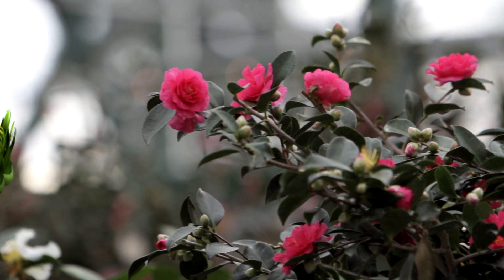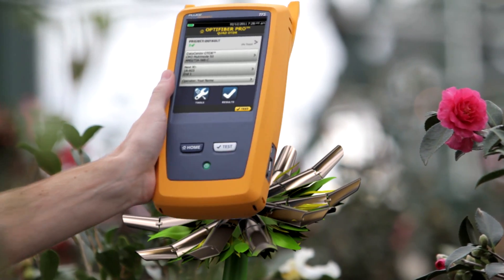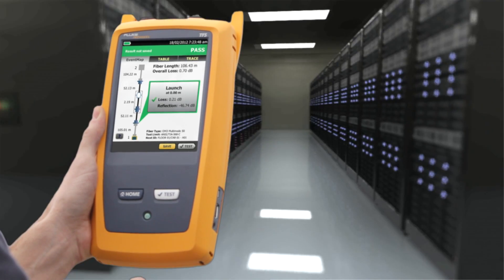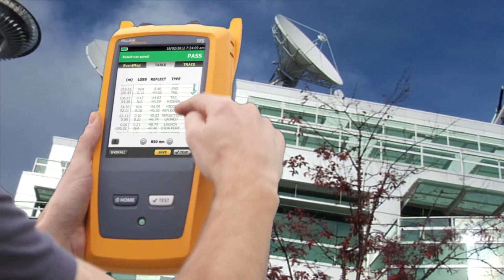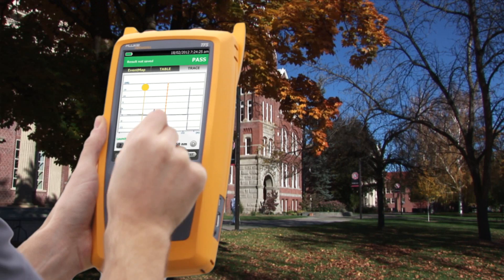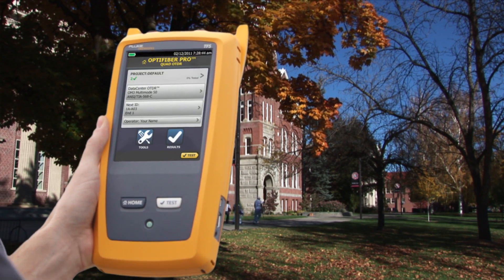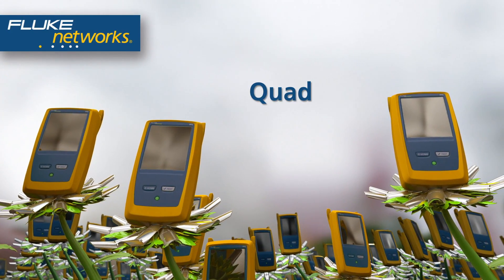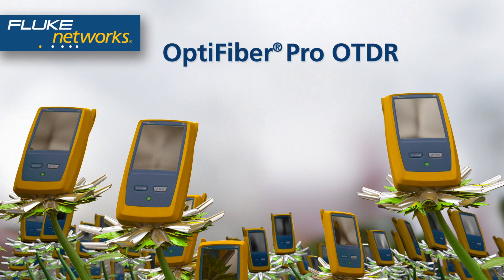OptiFiber Pro OTDR - OTDR Testing Built for the Enterprise: By Fluke Networks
Try the OptiFiber Pro OTDR at your site for free!

See the first OTDR built from the ground up for enterprise fiber testing. OptiFiber Pro is focused on reducing costs while enhancing productivity and improving network reliability.

OptiFiber Pro is the first OTDR built from the ground up for enterprise fiber testing.

- OptiFiber Pro is focused on reducing costs while enhancing productivity and improving network reliability.

- First OTDR with a smartphone user-interface

- Accelerate fiber certification with the fastest set-up and trace times

- Improve resource utilization with custom configurations for projects and users

- Simplify use with "DataCenter OTDR™" mode and EventMap™ view

To request a free 5-day evaluation, visit us at Fluke Networks!